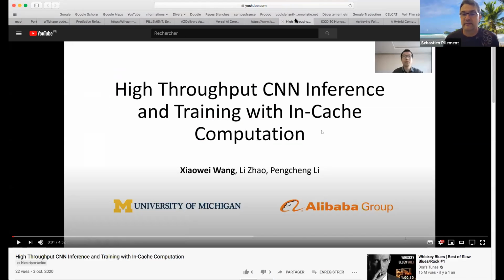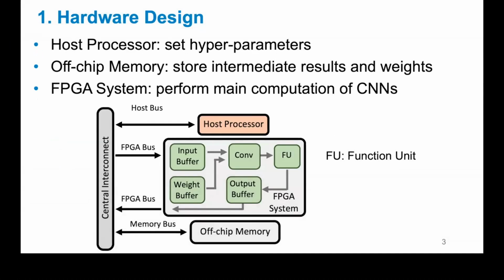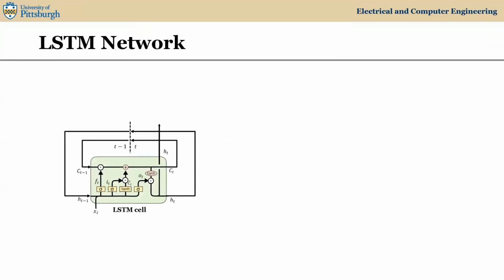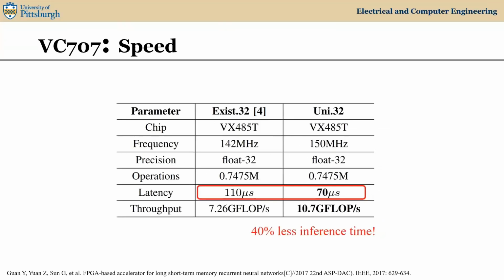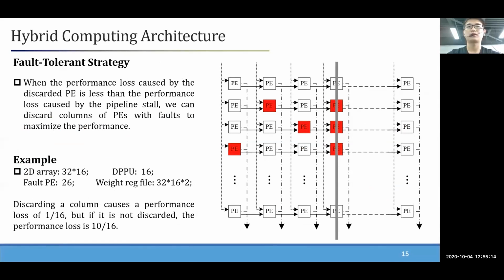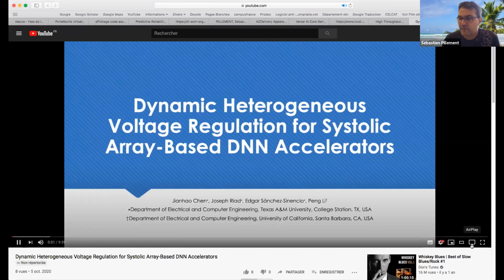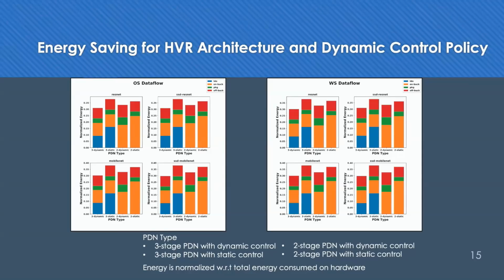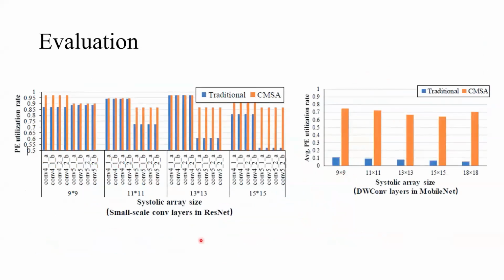ICCD 2020 Technical Program Session 6B -Hardware Accelerators for Neural Networks